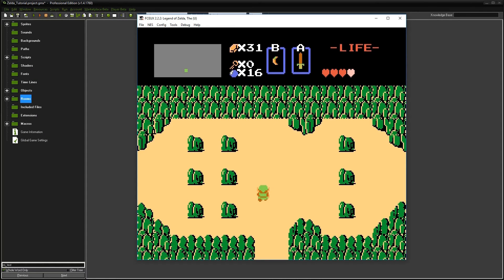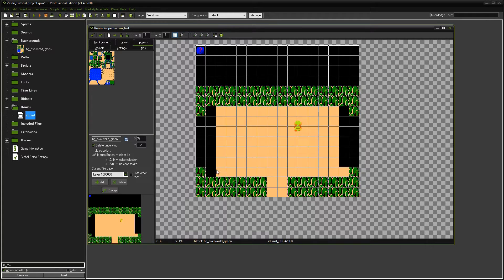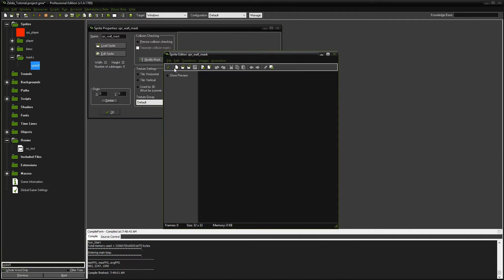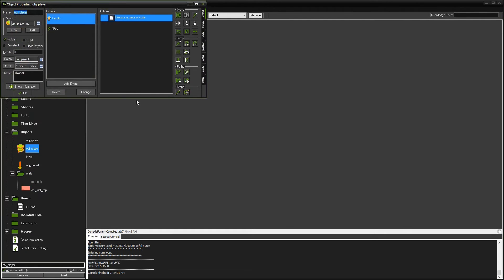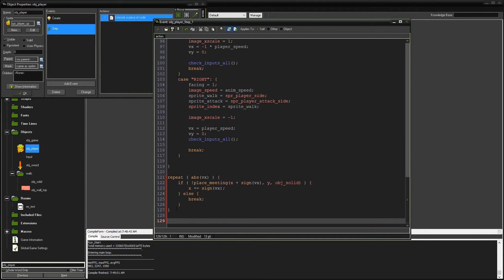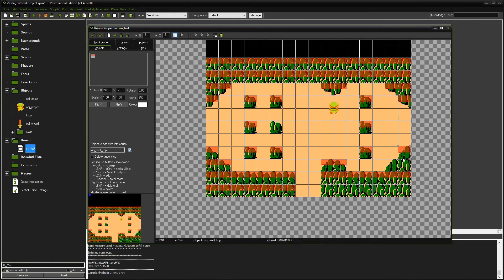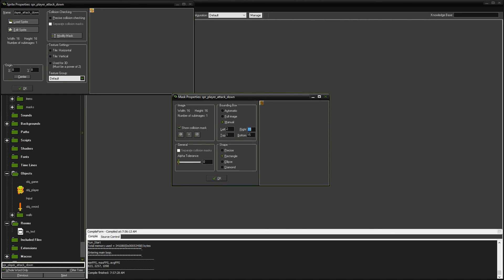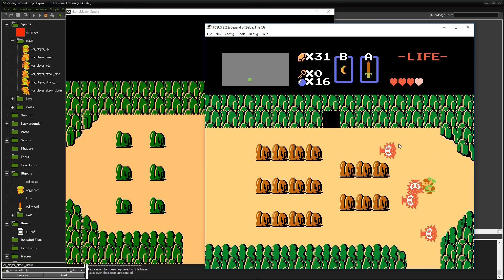Making Zelda in Game Maker: E004 - Tiles and Collision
Recreating the Legend of Zelda in Game Maker.

Checking for collisions with walls.